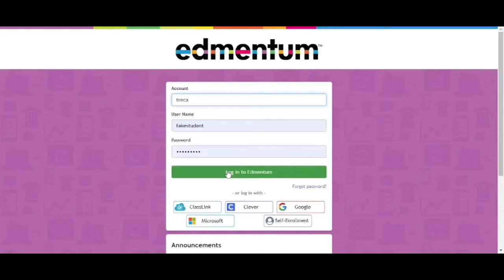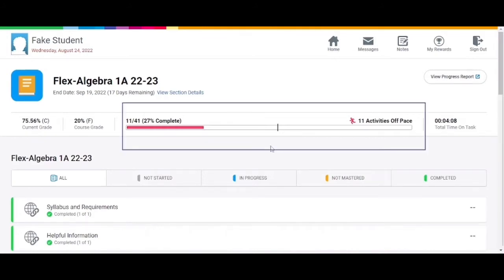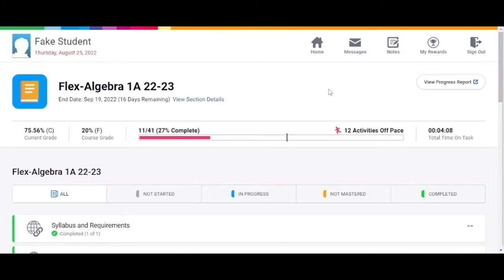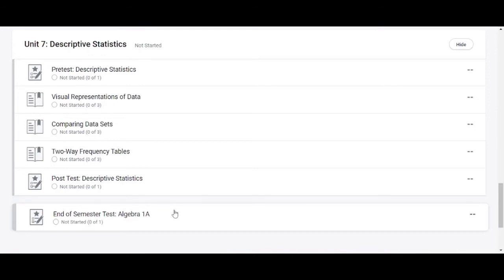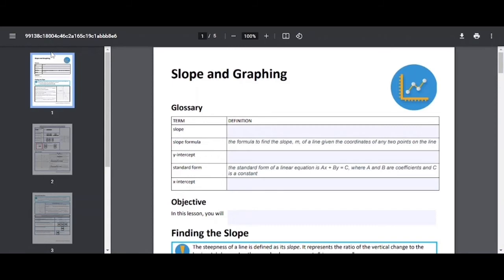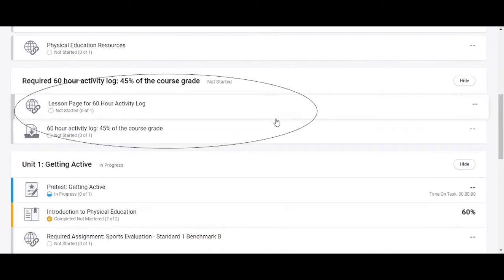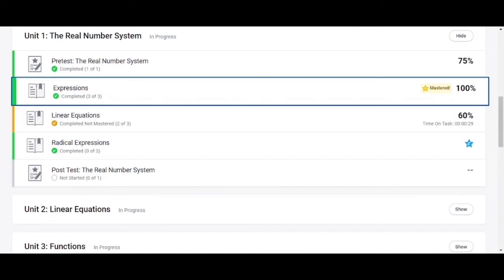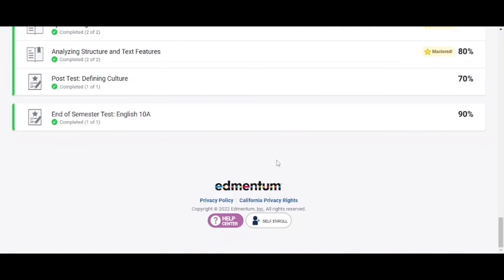Navigating Edmentum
A 2022 update on how to navigate within Edmentum.